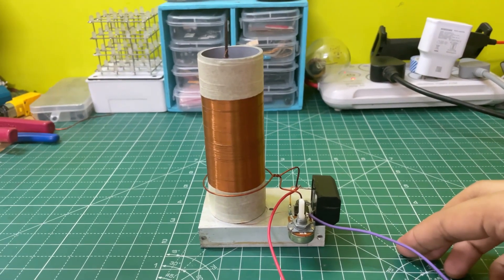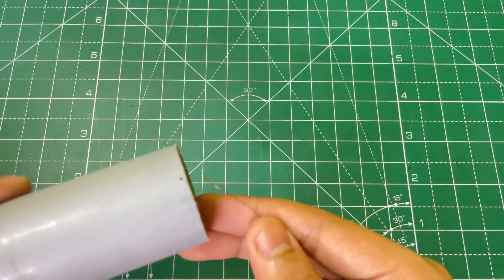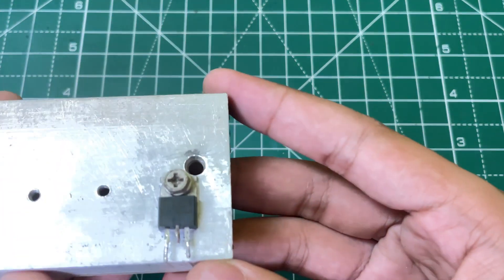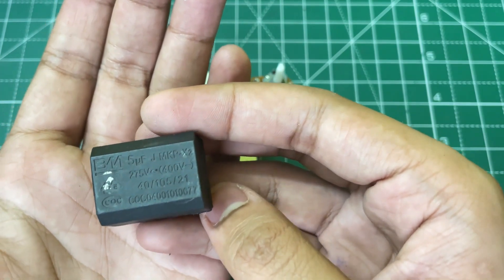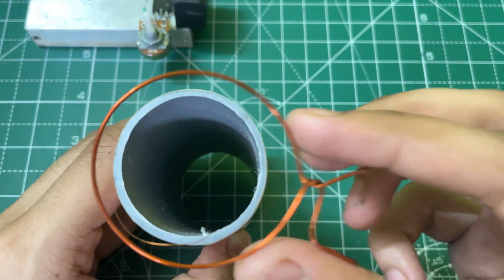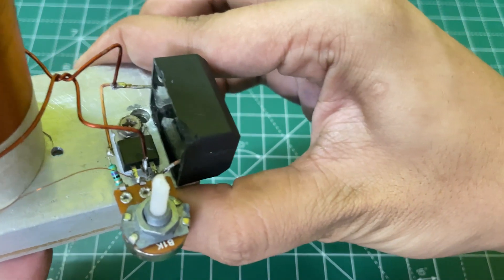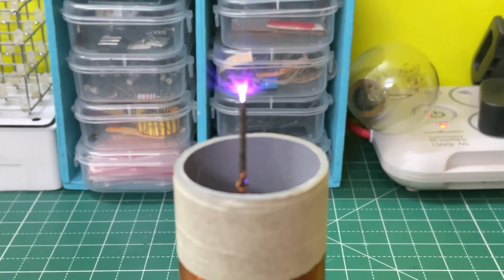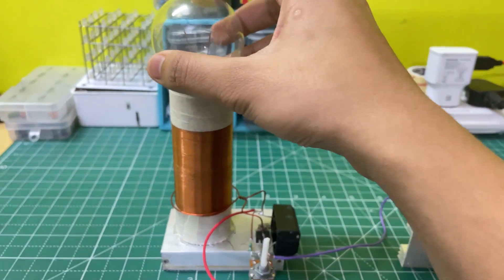DIY POWERFUL TESLA COIL WITH ONLY 4 COMPONENTS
Hello guys, Today I have made this small but powerful tesla coil with only 4 components. I have used a IRF640 mosfet which can easily drive the tesla coil. The secondary is wound on a PVC pipe with a diameter of 40MM and I have used 0.25MM wire for the winding. The total number of turns can be above 200 turns. The primary consist of only one turn of a 1MM copper wire. The input voltage of this tesla coil Is between 12v to 24v. The mosfet gets very hot after 1 minute so use a large heatsink. Please be careful with this circuit because this circuit consist of high voltage !.

COMPONENTS LIST

1 X IRF640 MOSFET
1 X 47R RESISTOR
1 X 1K VARIABLE RESISTOR
1 X 2.2UF TO 5UF MKP CAPACITOR

SCHEMATIC